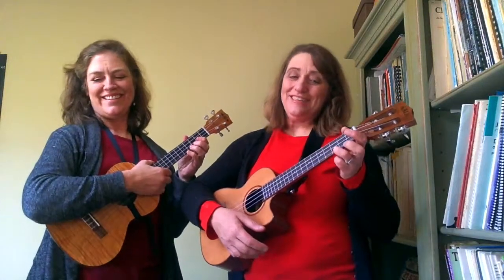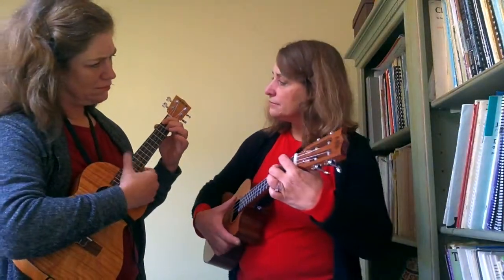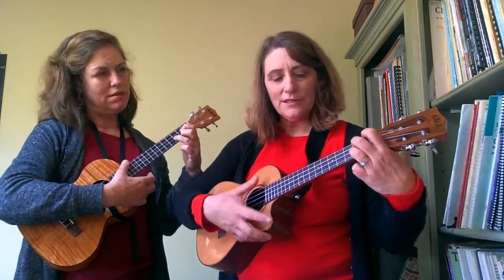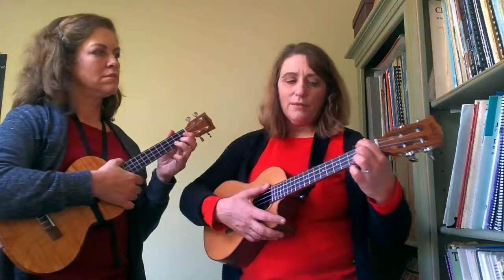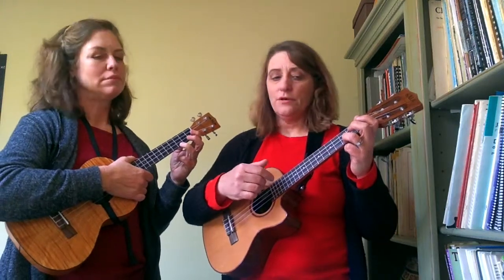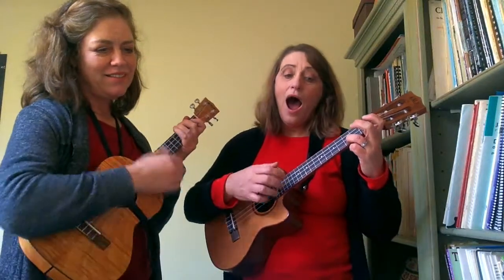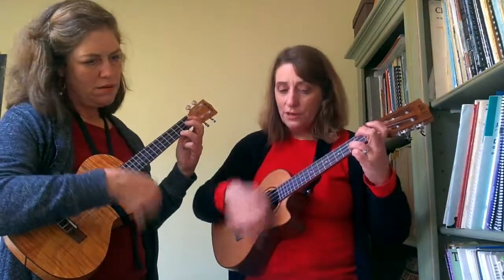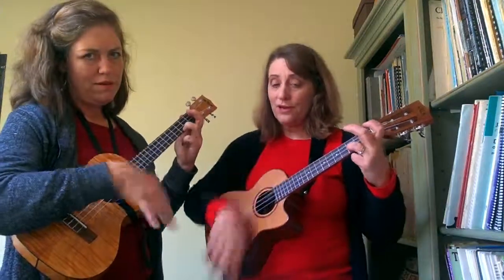How to Play We Wish You a Merry Christmas on Ukulele - Ukulele Sisters